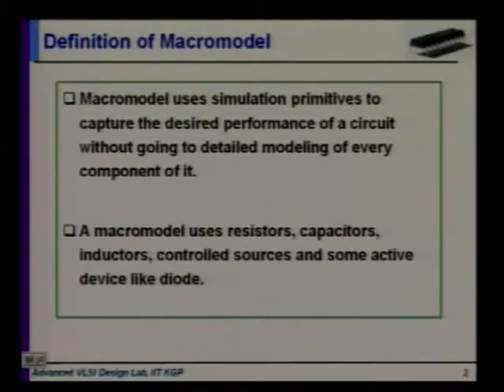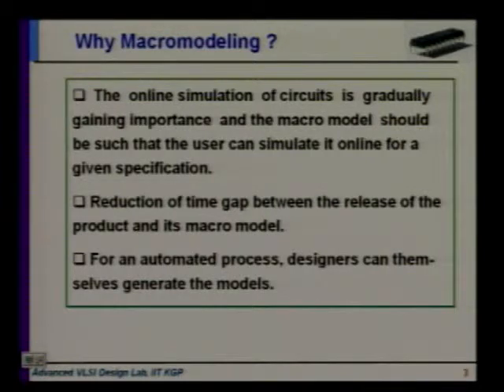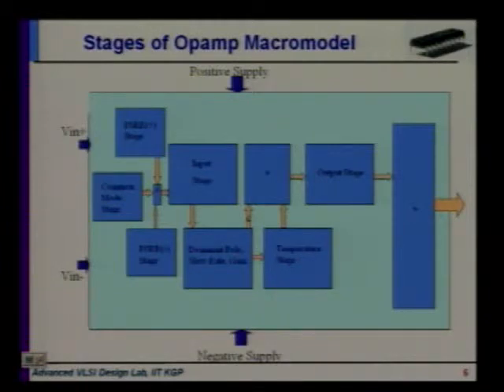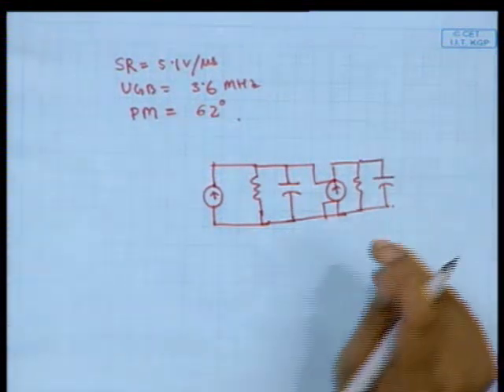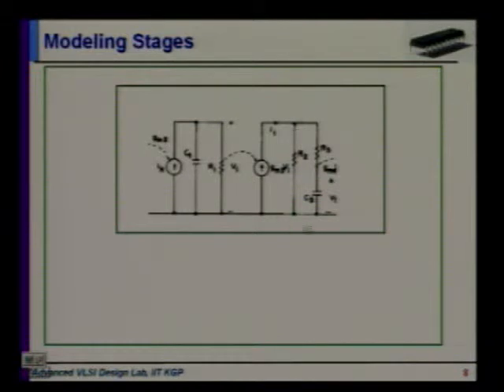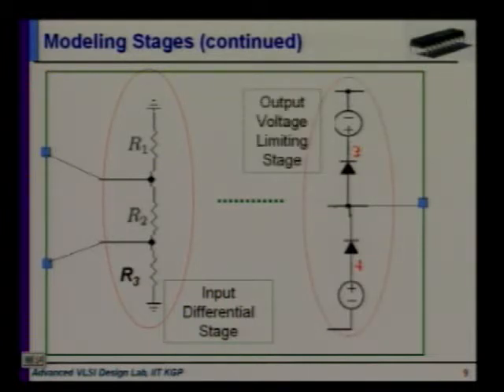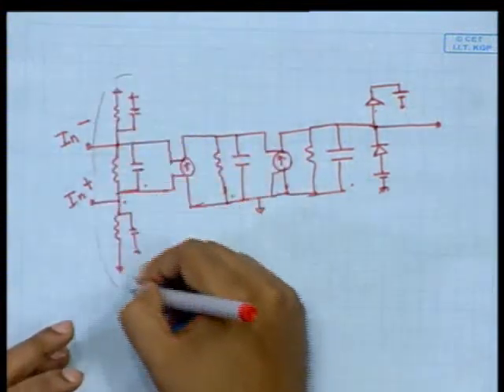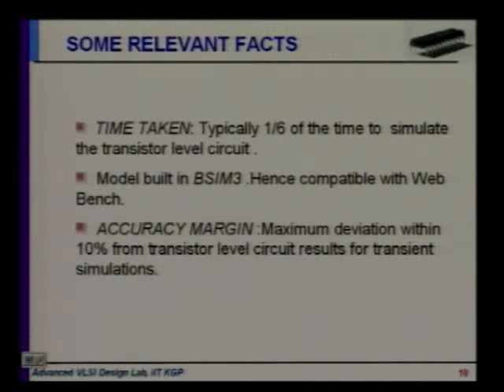Lec-32 introduction to op amp macro modeling.wmv